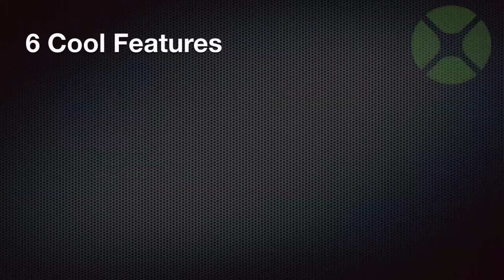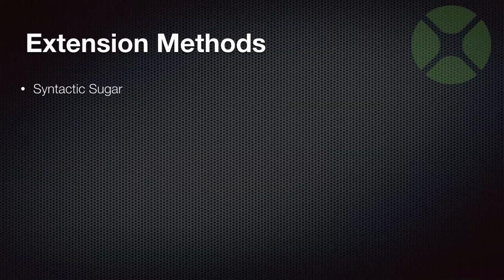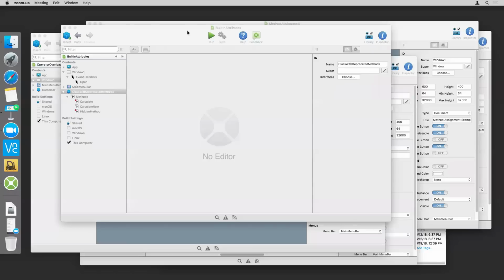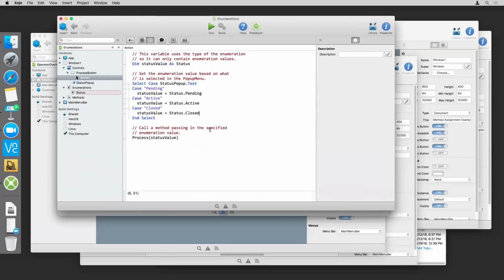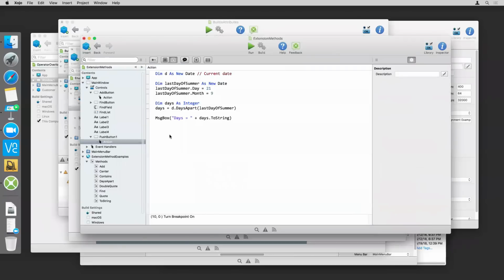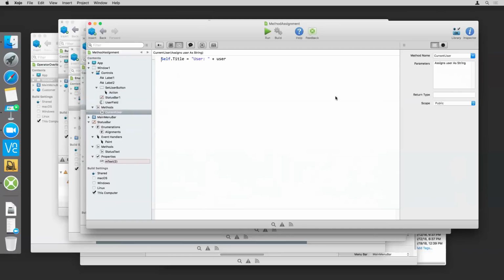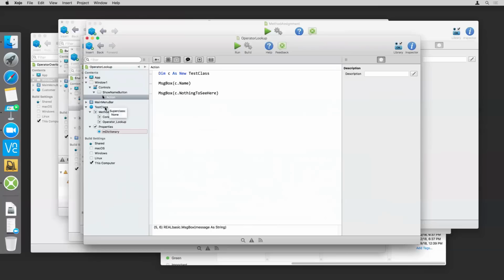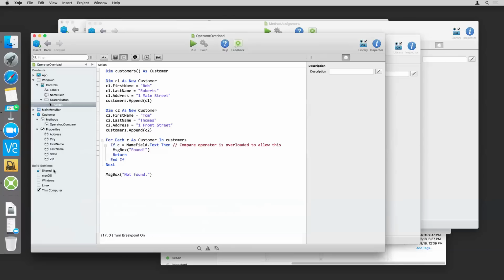Cool Xojo Language Features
Simplify the development of desktop, web and mobile apps with Xojo. In this webinar, you'll learn about underutilized, but cool, Xojo language features that will increase your productivity, such as extension methods, method assignment (Setters), operator overloading and lookup, attributes and enumerations.